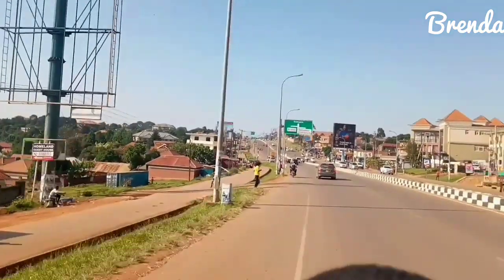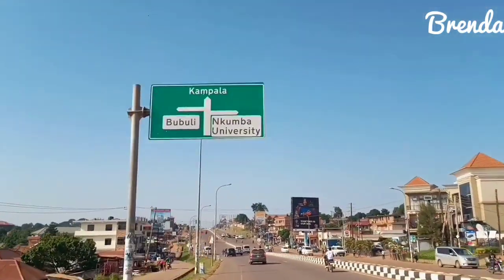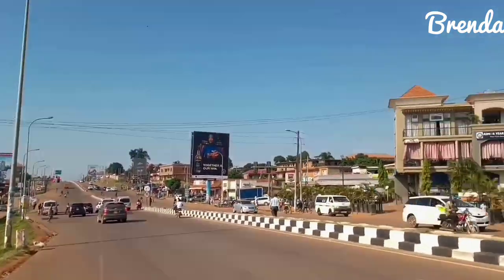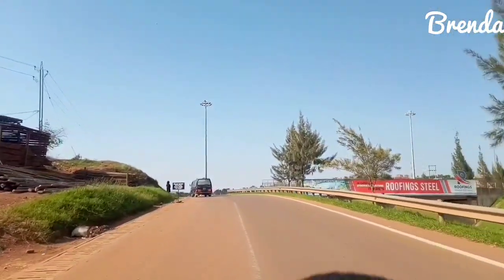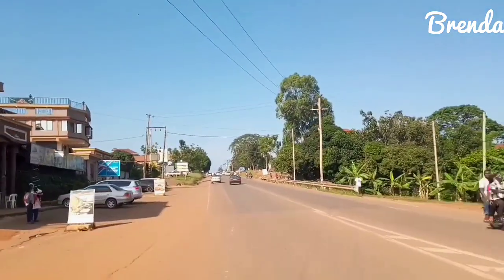The new development of old Entebbe Road🇺🇬 .